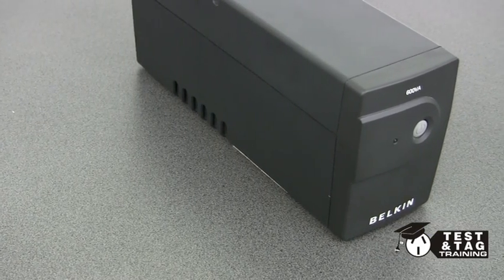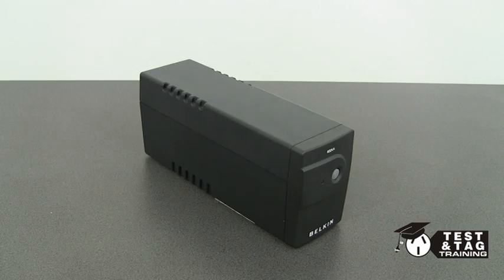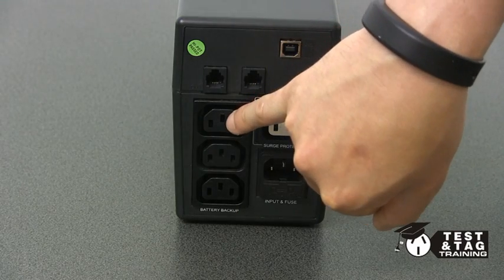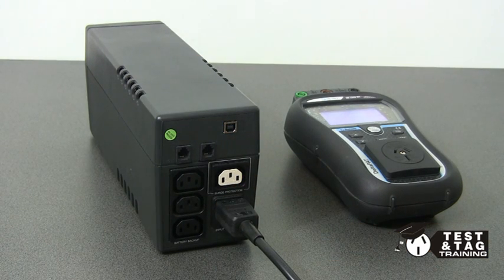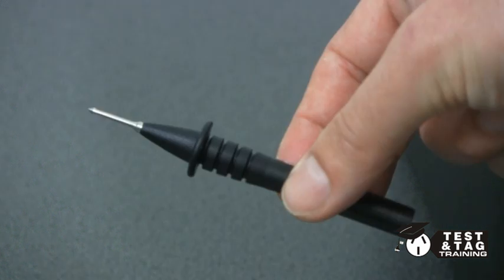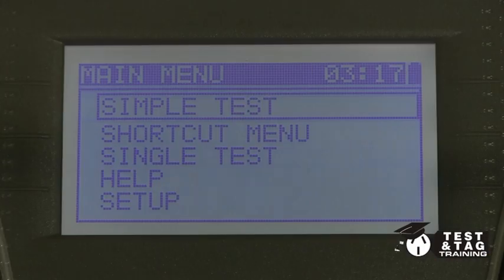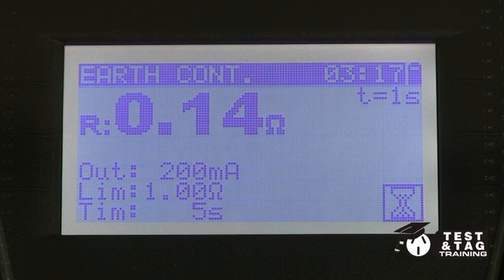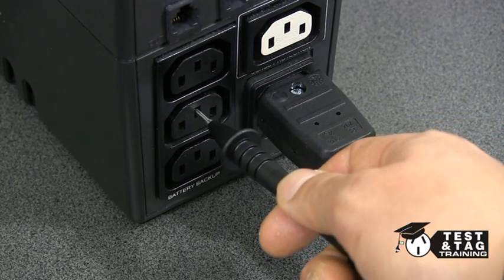Test and Tag a UPS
We’ve found that a UPS (Uninterrupted Power Supply) is one the most common items not tested correctly to Australian standards.

The most common reasons for this: either having trouble finding the earthing point, or incorrectly thinking that a UPS requires only one earthing point checked, instead of testing all of them.

What you need to know:

- Every single outlet of the UPS needs to be tested using a Class I Test
- You can use a Flat Tipped Probe which will fit within the earth socket
- Alternatively, you can test the earth through the appliance while it's plugged into the UPS
- We suggest you turn the Insulation Resistance down to 250V (or if the UPS is surge protected)
- We suggest you perform an additional Leakage Current test
- If you attempt an extension lead test, the polarity will fail

0:18 - Visual Inspection
0:38 - Class I Test